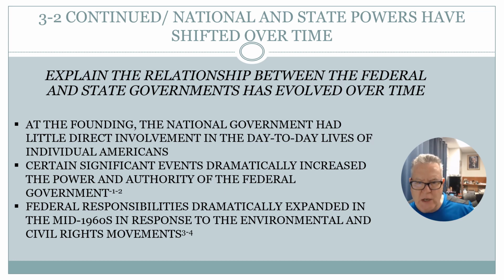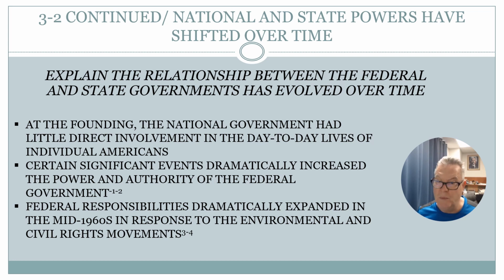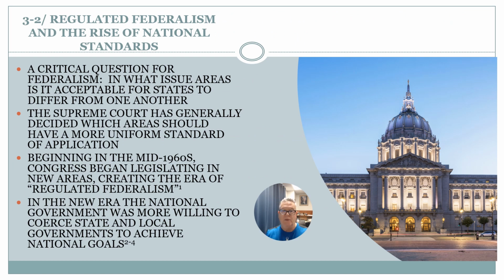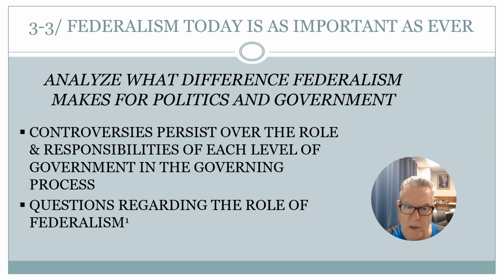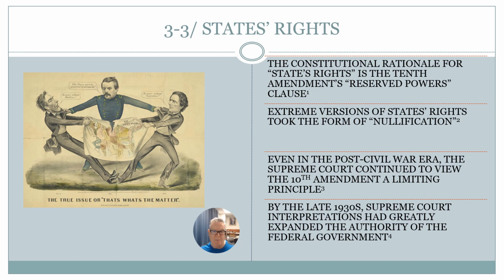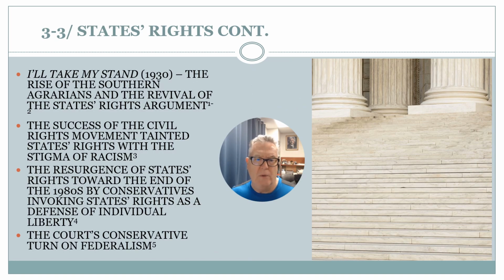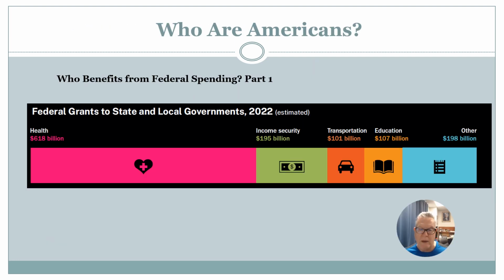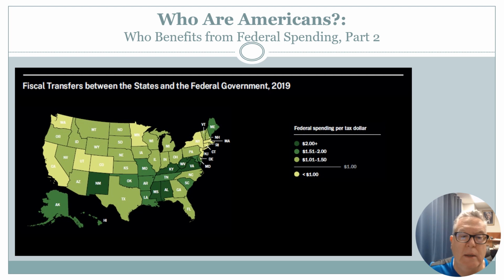10 DAY 3 AFG C3 P3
Presentation 3 on Chapter 3, "Federalism," and how the relationship between the federal and state governments has evolved.